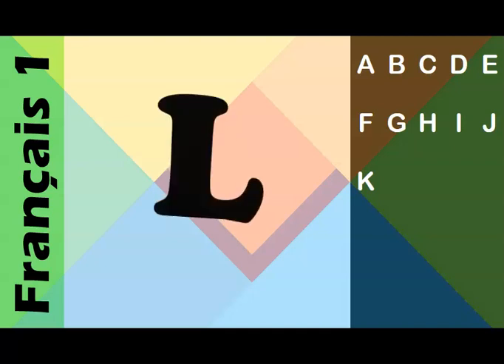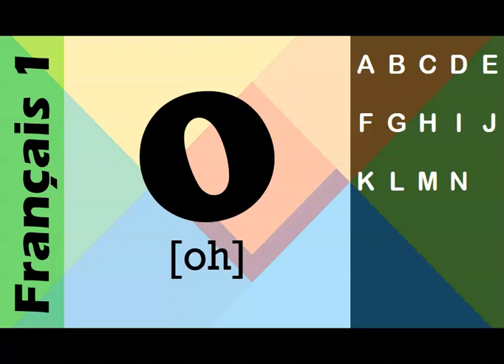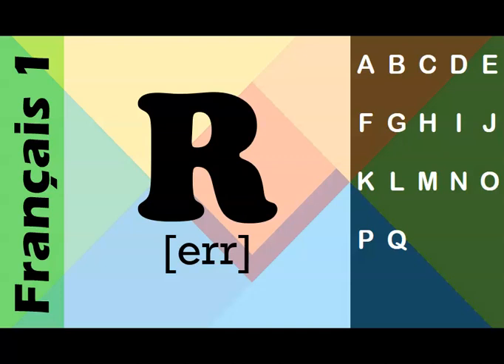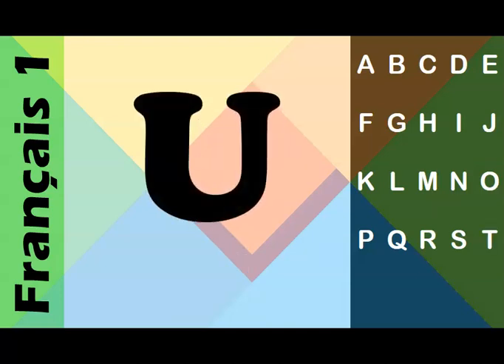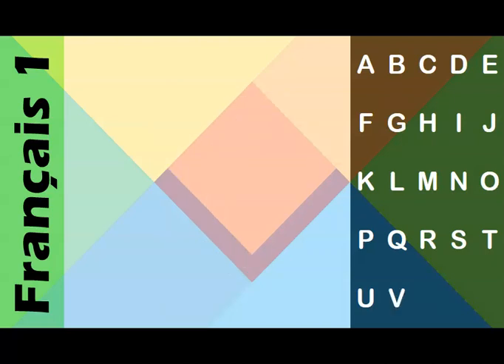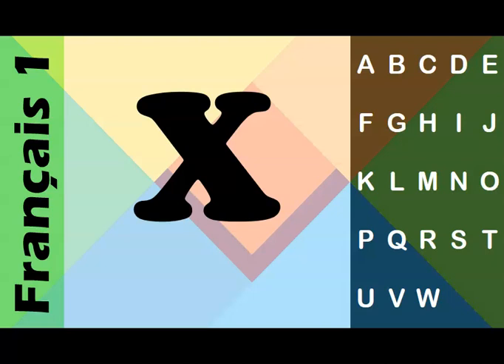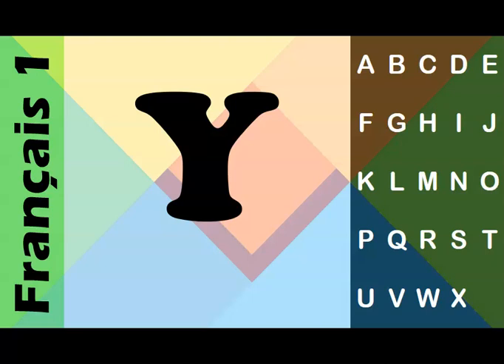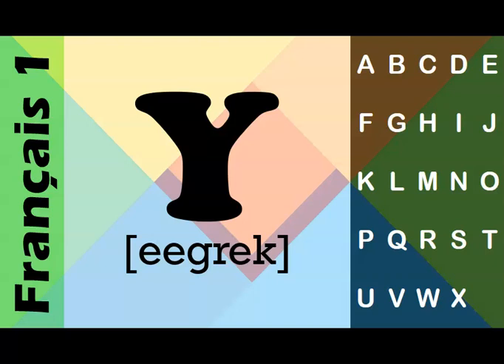French Alphabet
Learn how to say the alphabet in French